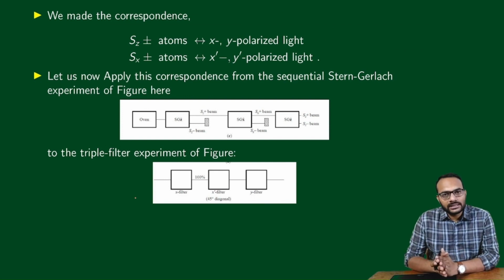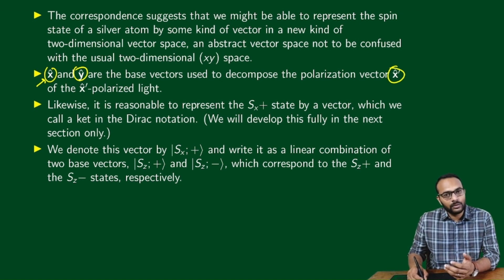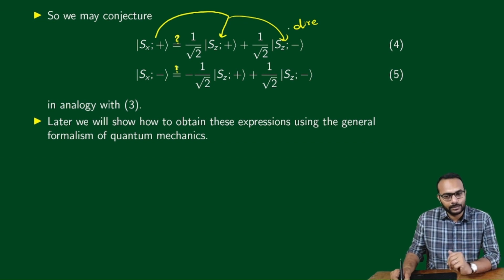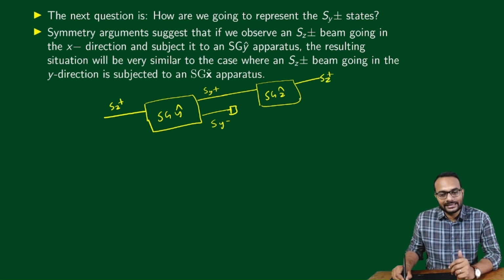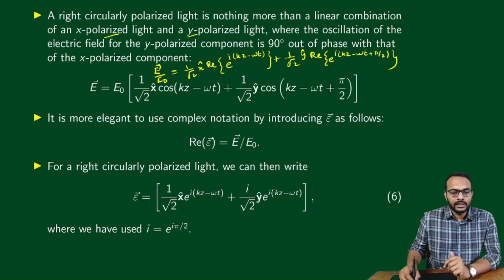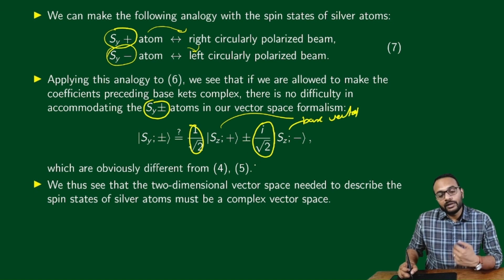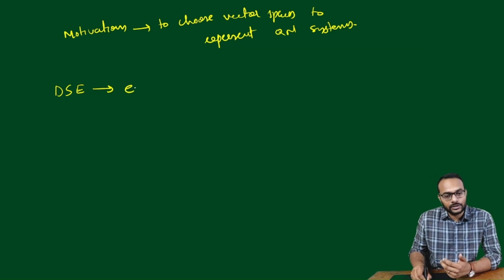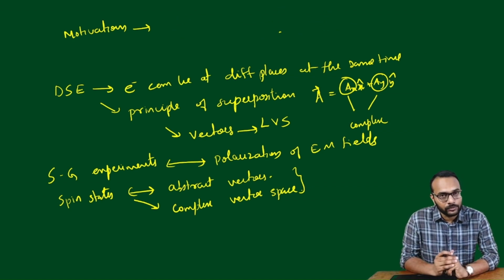1.09 Spin states and the Complex Vector Space.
There seems to be a correspondence between polarization vectors in classical electromagnetism and spin states of Stern-Gerlach experiments.  This correspondence suggests that vectors in abstract complex vector spaces can be used to represent quantum mechanical states.

  Based on this correspondence we come to realize that the mathematics of Complex Vector space may provide the necessary tools to describe the quantum world.